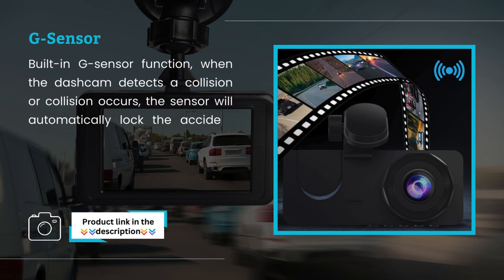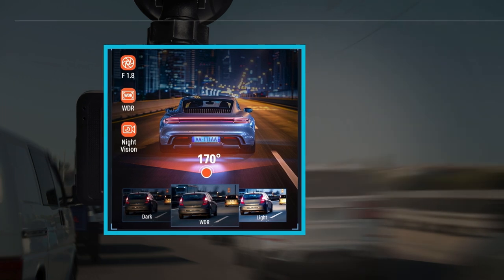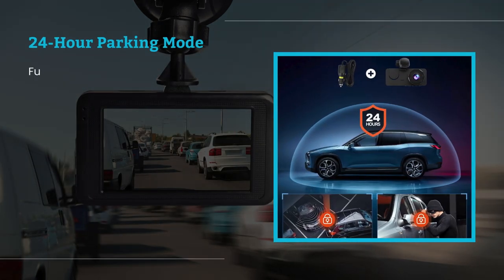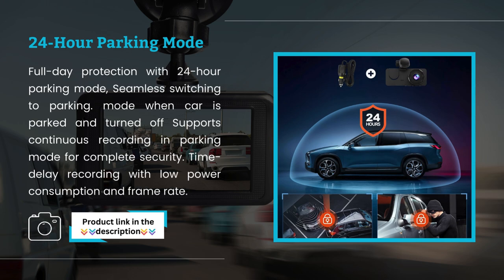Azacvb Dash Cam Front and Rear Inside: Ultimate Car Camera! | Review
Azacvb Dash Cam Front and Rear Inside: Ultimate Car Camera!

FEATURES OF PRODUCTS:

G-Sensor: Built-in G-sensor function, when the dashcam detects a collision or collision occurs, the sensor will automatically lock the accident footage as evidence, and the loop function can overwrite the oldest unprotected files when the card is nearly full.

Three channel Camera: The dashcam boasts a 170° front camera, 120° interior camera, and 120° rear camera for comprehensive surveillance of your vehicle, eliminating blind spots. Capture crystal-clear footage both at the front and rear of your vehicle in stunning 4K quality for precise details in every recording.

WDR Technology: Built-in G-sensor automatically locks collision footage as evidence and loop function overwrites oldest files for continuous recording. 6-layer glass lens with F2.0 aperture and WDR/HDR for clear footage in low light conditions.

24-Hour Parking Mode: Full-day protection with 24-hour parking mode, Seamless switching to parking. mode when car is parked and turned off Supports continuous recording in parking mode for complete security. Time-delay recording with low power consumption and frame rate.

Easy Installation: Utilize the included suction mount for easy windshield attachment, connect to a power source, and let the dash cam automatically begin recording upon car ignition. This dash cam covers the front, rear, and inside of your vehicle.

🕒 TIMESTAMPS:
0:00–: Introduction
0:17–: Three channel Camera
0:43–: G-Sensor
1:00–: WDR Technology
1:21–: 24-Hour Parking Mode
1:41–: Easy Installation
1:59–: Conclusion